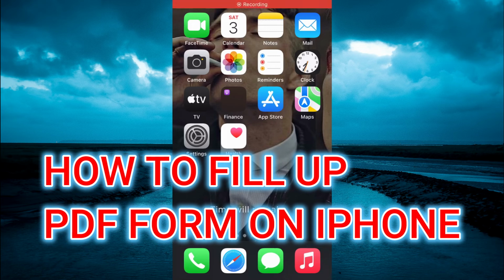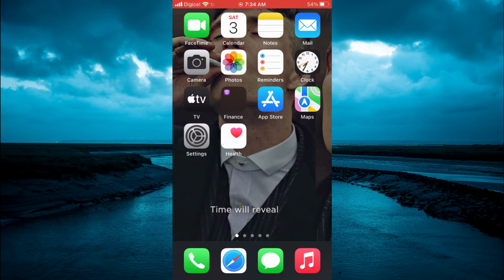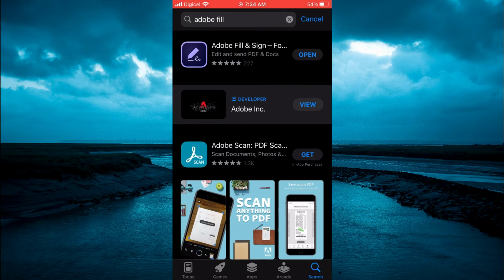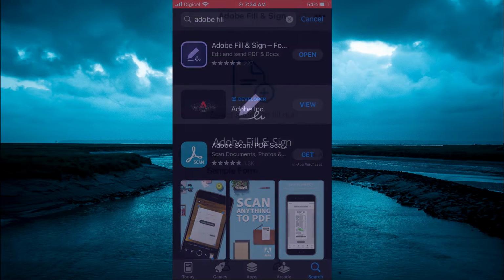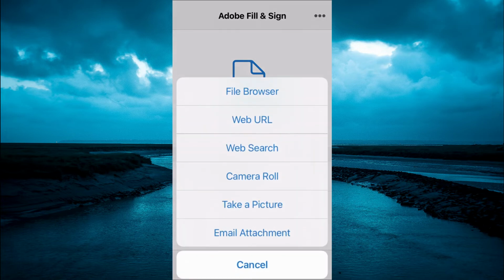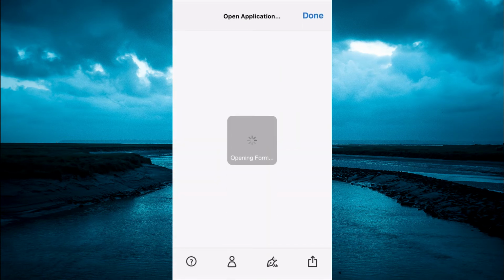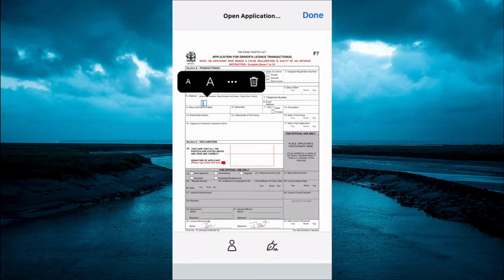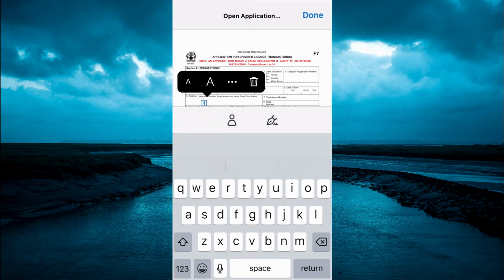HOW TO FILL UP PDF FORM ON IPHONE in 2024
HOW TO FILL UP PDF FORM ON IPHONE